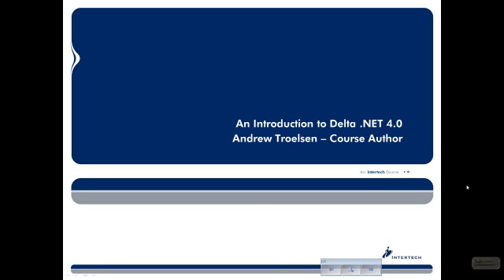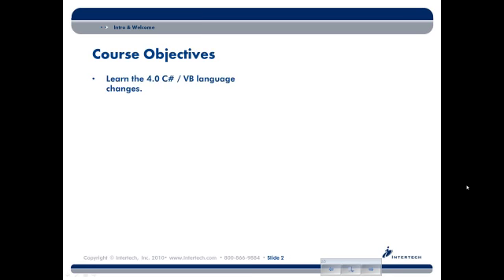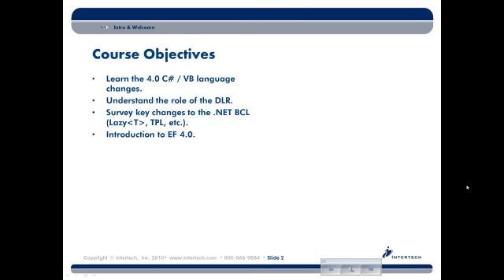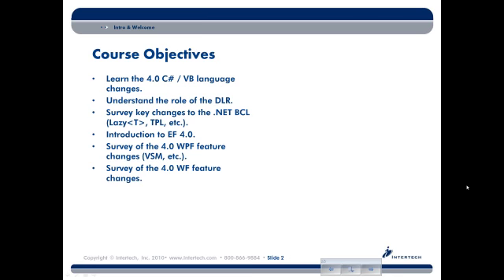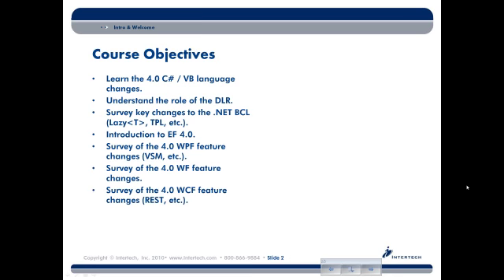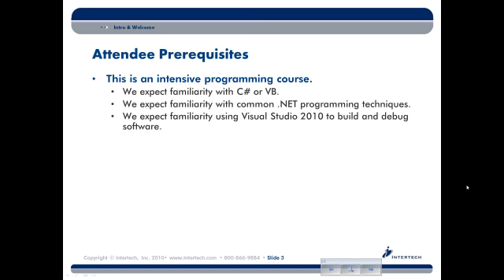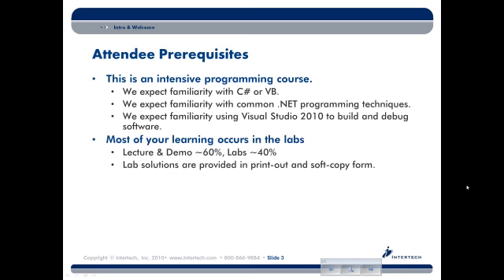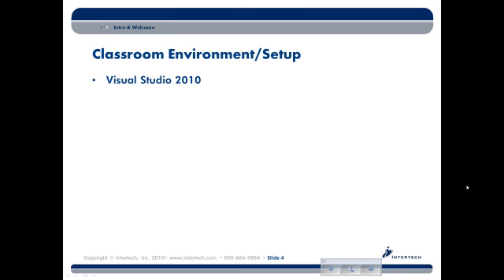Intertech - Introduction to Complete Delta .Net 4.0 Training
This is an Intertech presentation on Complete Delta .Net 4.0 Training. For more information on Intertech's Complete Delta .Net 4.0 Training, visit us